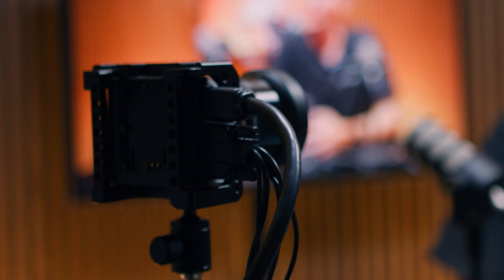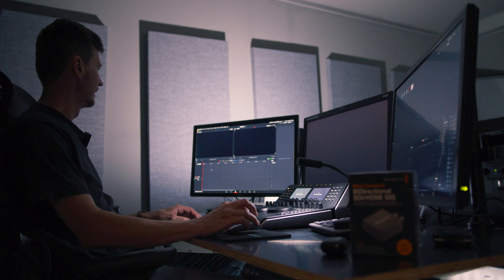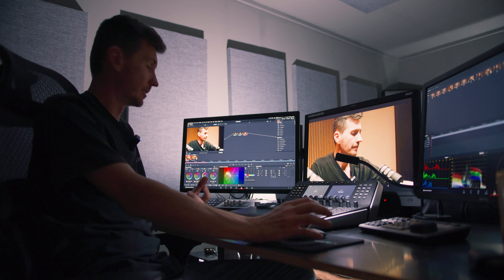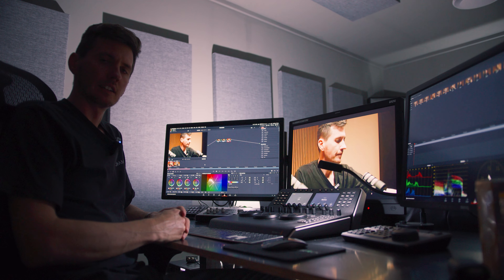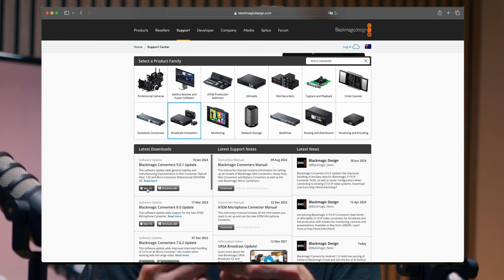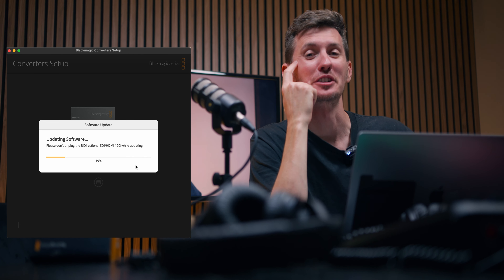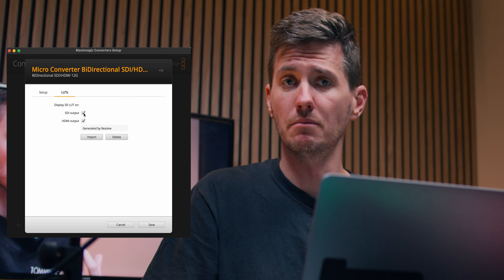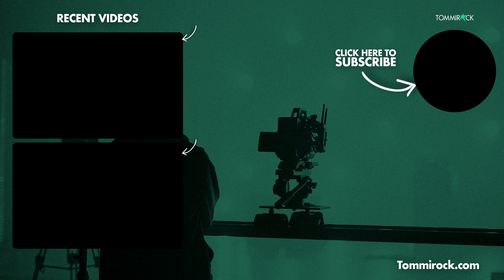How to Make Your Own Custom Camera LUTs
Today I'm creating a 3D LUT to correct colours (Or creating a look) on a camera for use in a Podcast Studio.

To buy the Micro converter LUT box I'm using in this video below, See the link here:
BiDirectional Micro Converter 12G